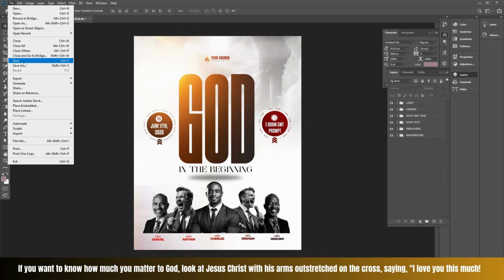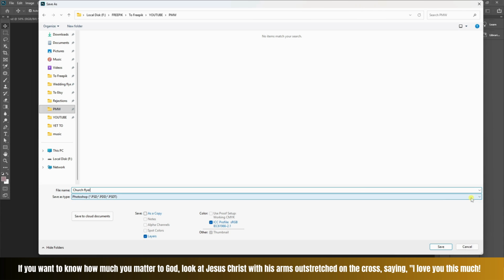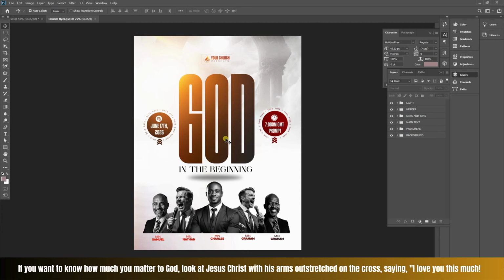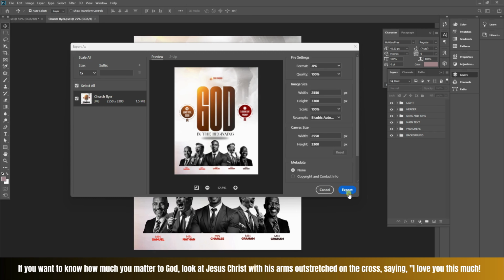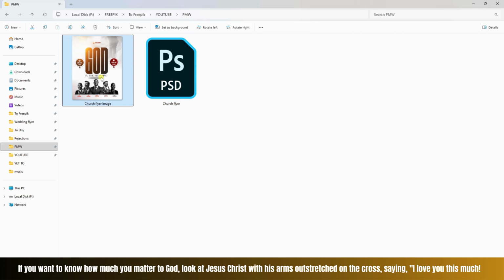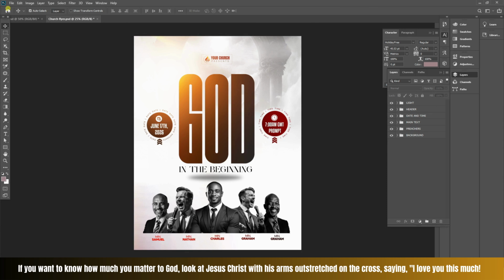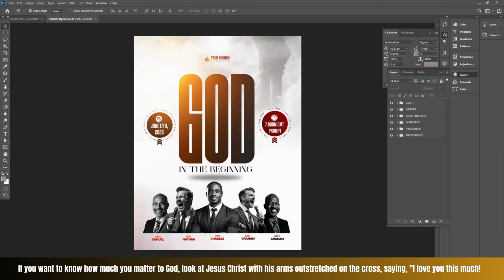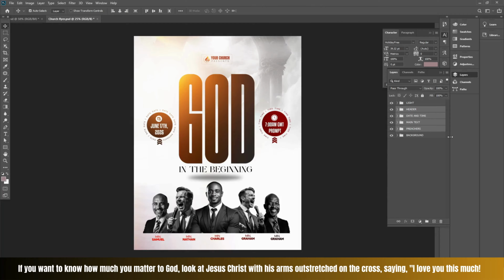Understanding Saving and Exporting in Photoshop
✨ Ready to take your Photoshop projects from the workspace to the world? In this tutorial, I’ll walk you through everything you need to know about saving and exporting your work in Photoshop—from the right file formats to professional export settings that preserve quality and efficiency.

Whether you’re designing for print, web, or social media, mastering how to save and export properly ensures your designs look sharp, consistent, and ready for any platform.

✅ Perfect for:

Beginners unsure which file format to choose
Creatives struggling with blurry exports or large file sizes
Designers preparing work for clients, print, or online sharing

📌 What You’ll Learn:

The difference between Save, Save As, and Export As

When to use PSD, PNG, JPEG, PDF, or TIFF formats

How to maintain transparency and high resolution

Tips for exporting web-optimized images without losing quality

Best practices for organizing and naming your project files

🎯 Pro Tip: Always save your editable version as a PSD before exporting—this keeps your layers and adjustments intact for future edits!

🔥 Watch. Practice. Master.